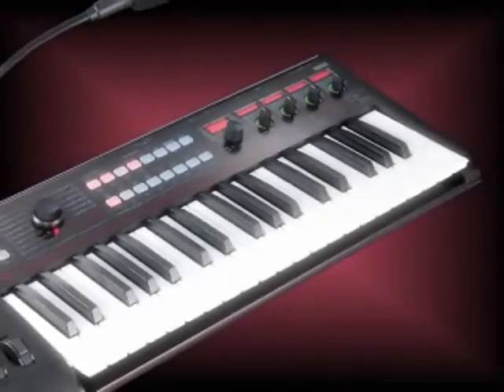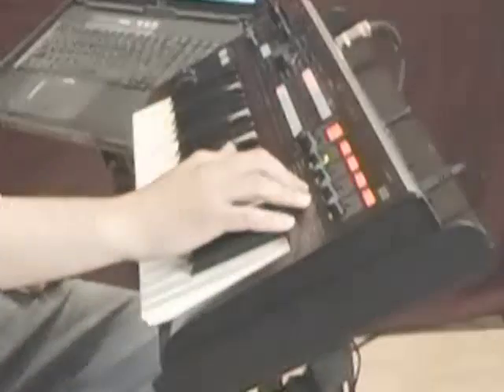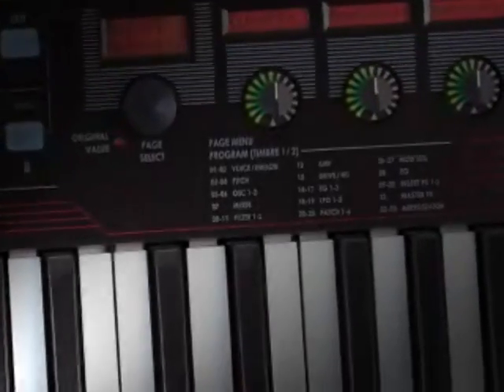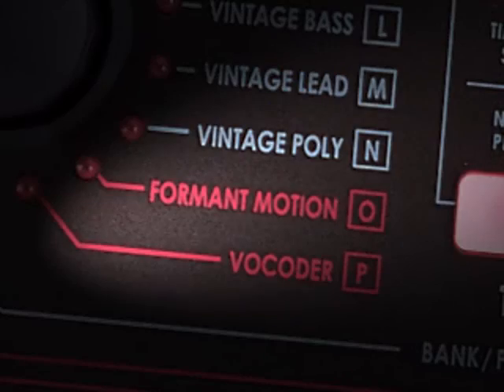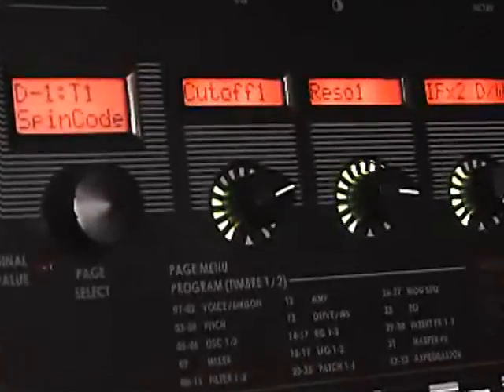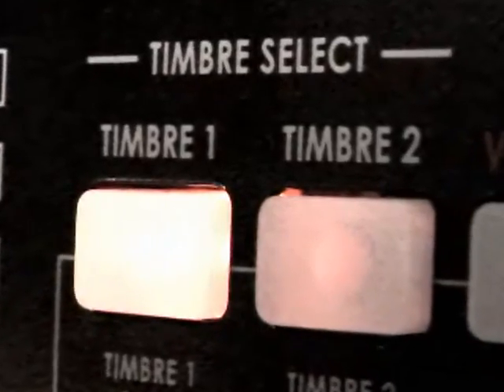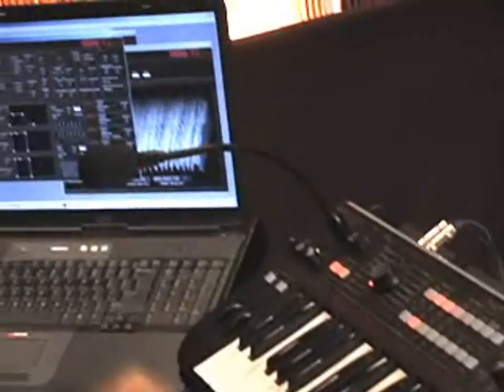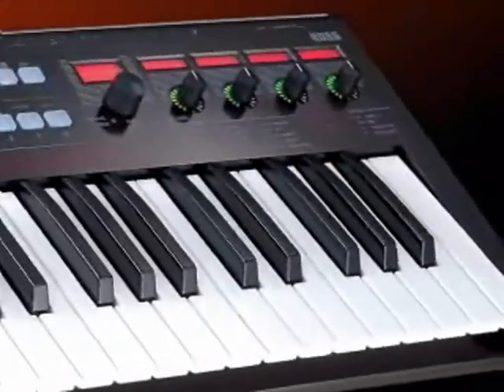Introduction to the R3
An introductory overview of the features of the R3 Synthesizer/Vocoder.